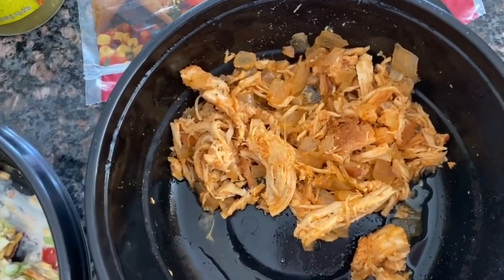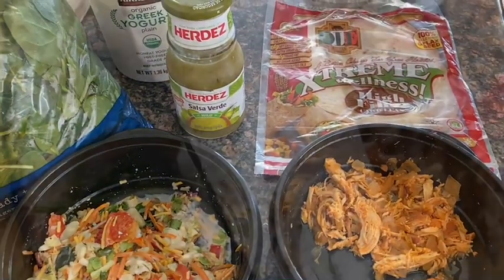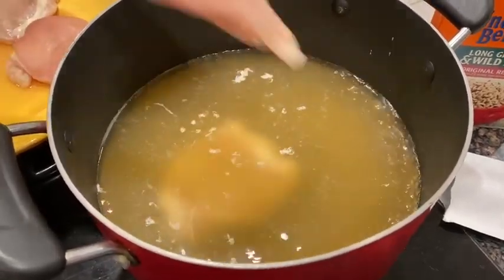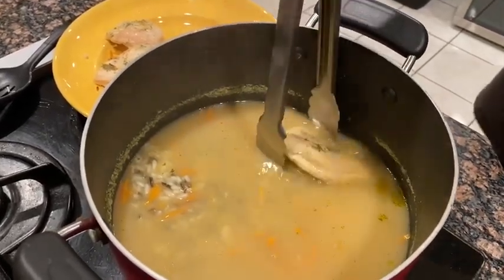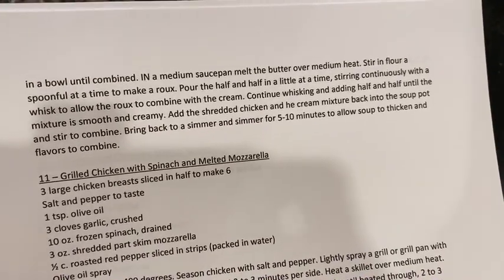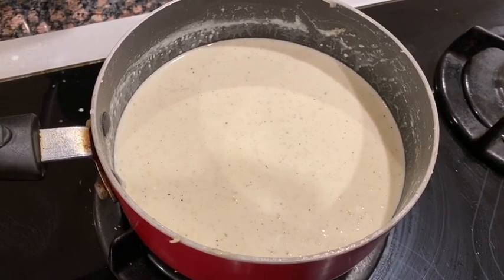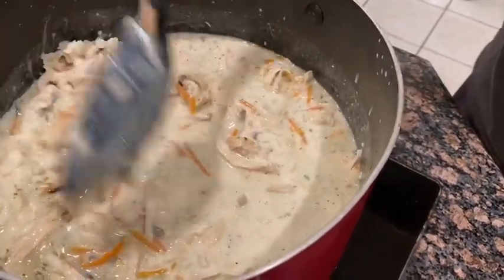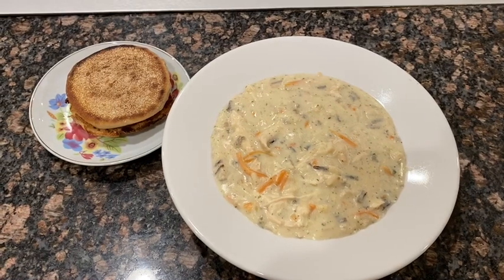What I Ate on myWW Purple - Creamy Chicken and Wild Rice Soup!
Creamy Chicken & Wild Rice Soup
2 c. water
4 c. chicken broth
1 lb. raw boneless skinless chicken breasts
1 6 oz. box of Long Grain & Wild Rice with seasoning (not the quick cooking kind), do not prepare
1 c. sliced or diced carrots
1 c. sliced celery
½ c. flour
½ tsp. salt
½ tsp. pepper
1 stick light butter
2 c. fat free half and half
Bring the water and chicken broth to a boil in a large pot. Add the chicken, rice (with seasoning packet), carrots and celery and reduce heat to a simmer. Cover the pot and simmer for 25-30 minutes until chicken is cooked through and easy to shred. Remove the cooked chicken breasts to a plate and shred with two forks. Replace the lid and continue to simmer the rest. Mix together the flour, salt and pepper in a bowl until combined. IN a medium saucepan melt the butter over medium heat. Stir in flour a spoonful at a time to make a roux. Pour the half and half in a little at a time, stirring continuously with a whisk to allow the roux to combine with the cream. Continue whisking and adding half and half until the mixture is smooth and creamy. Add the shredded chicken and he cream mixture back into the soup pot and stir to combine. Bring back to a simmer and simmer for 5-10 minutes to allow soup to thicken and flavors to combine.